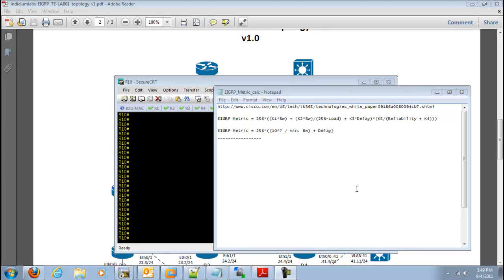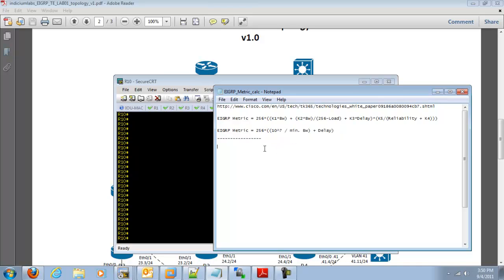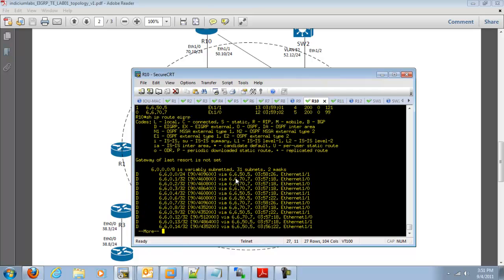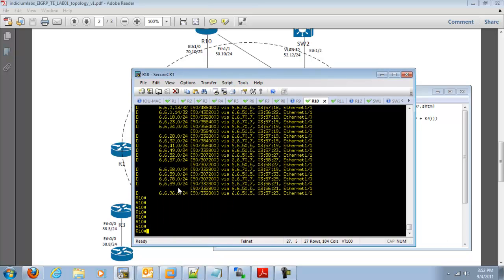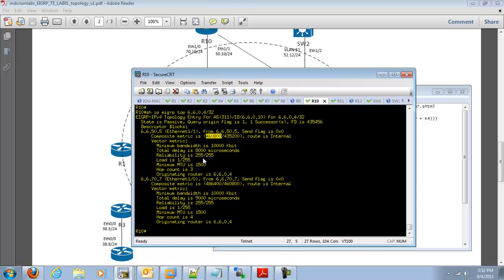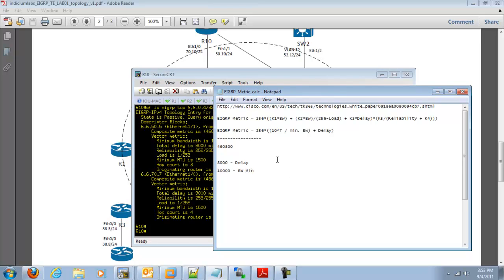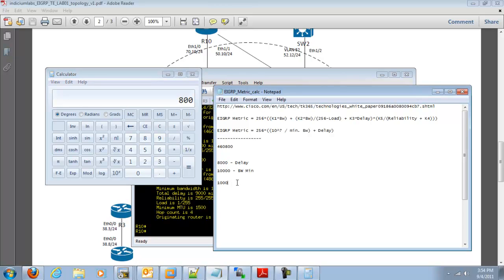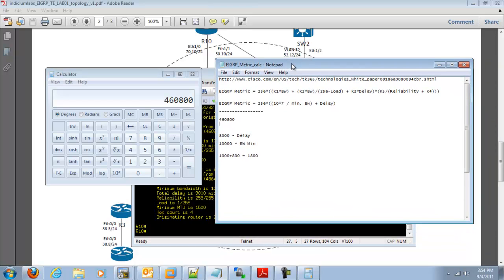EIGRP Metric calculation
Formula - EIGRP Metric = 256*((10^7 / min. Bw) + Delay)